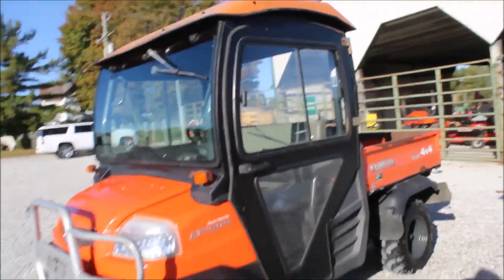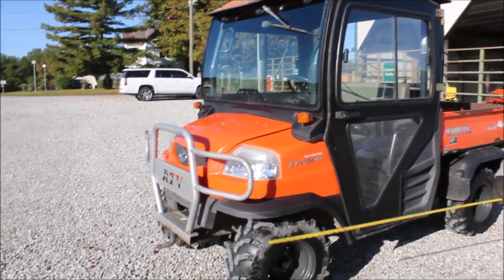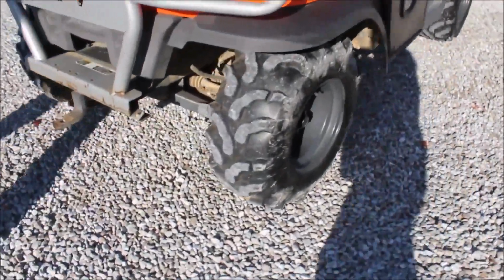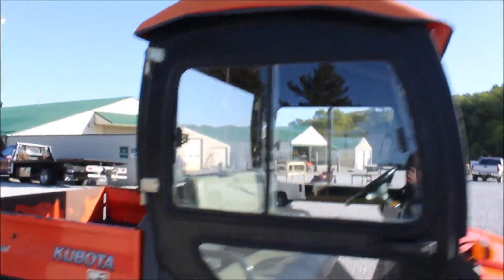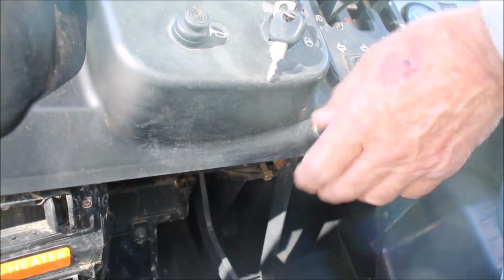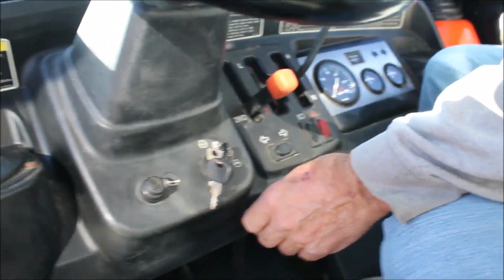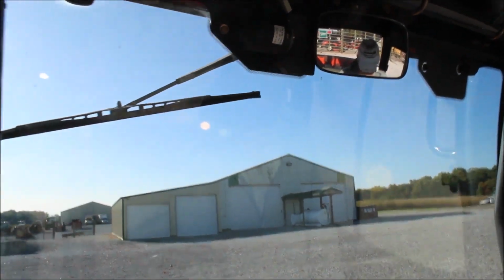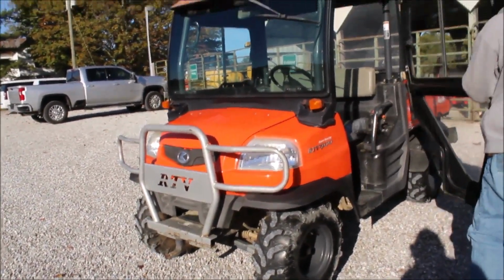2009 KUBOTA RTV900 For Sale